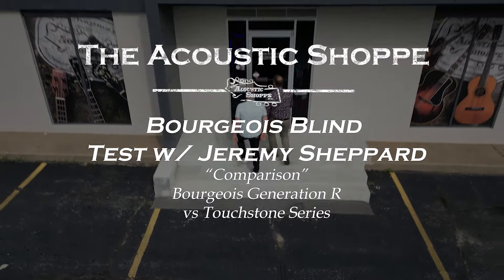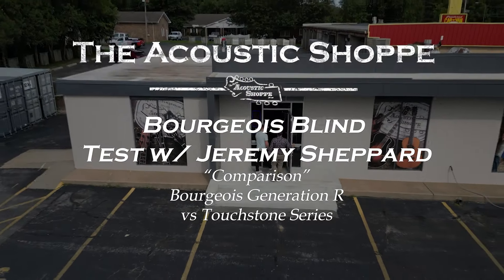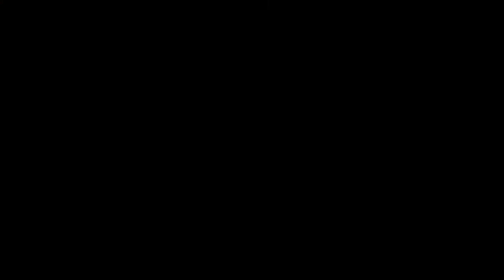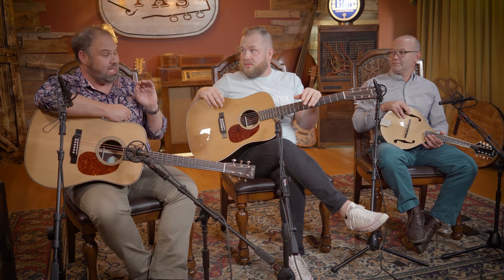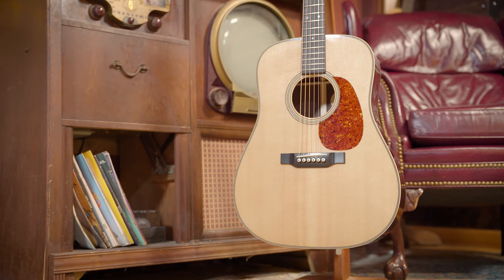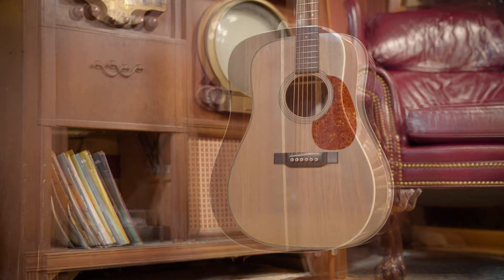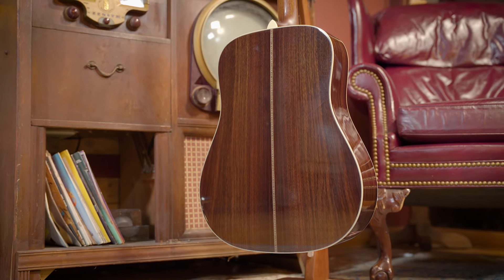Bourgeois Blind Test With @JeremySheppard The Guitar Hunter!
John, Jeremy, and our Special Guest @JeremySheppard compare a new Bourgeois Touchstone Dreadnought against a Lewiston made Bourgeois.

00:00 - Intro
01:12 - The Review
05:43 - Blind Test
07:54 - Initial Opinions
10:27 - The Reveal
12:05 - In Depth Specs
15:18 - Jeremy Playing the Guitars Back to Back
16:23 - Final Conclusions